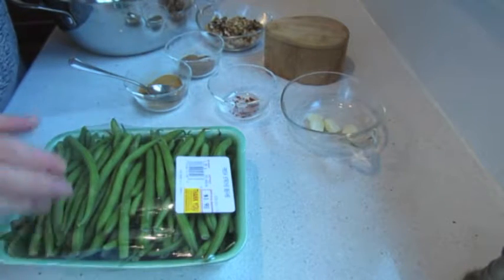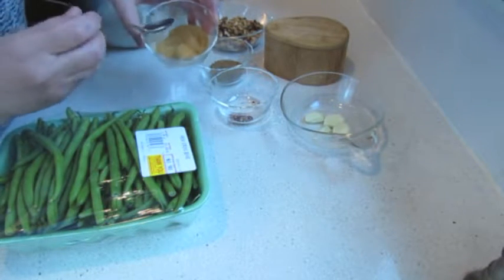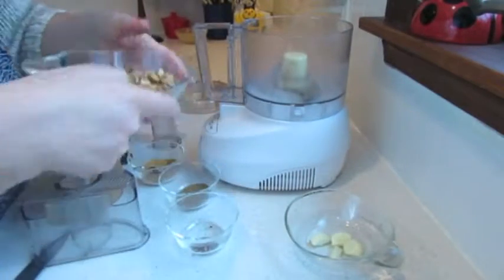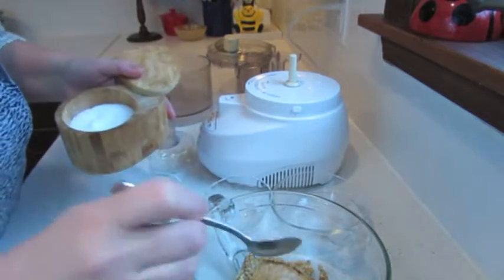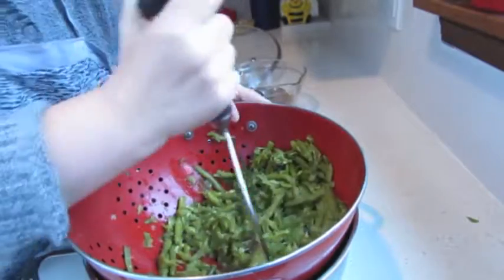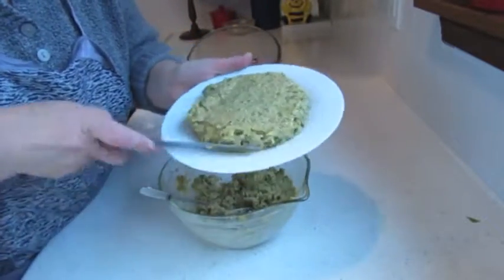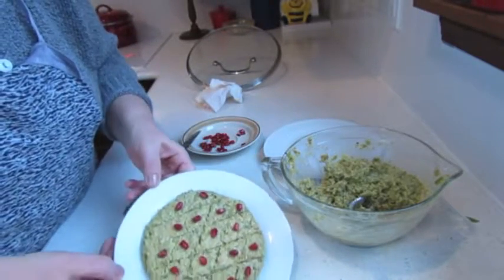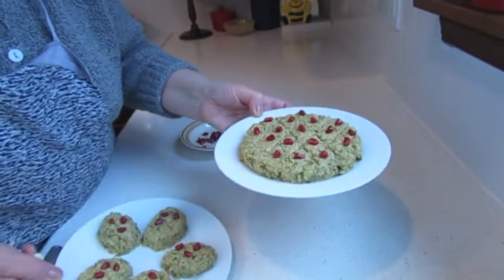Пхали из зеленого лобио. Green beans with walnuts. Traditional Georgian pkhali. Video #43.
Your subscription is your gratitude for the video. Thank you.